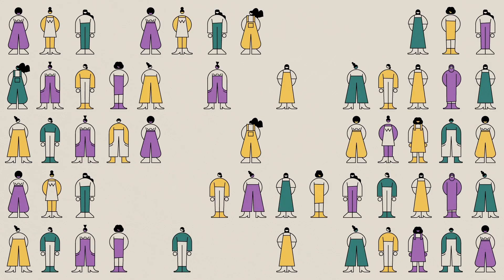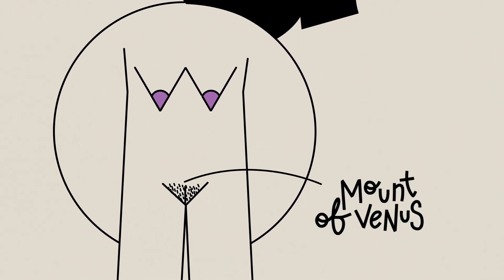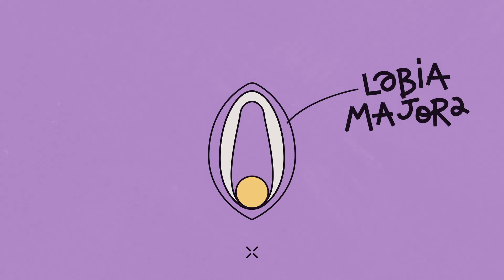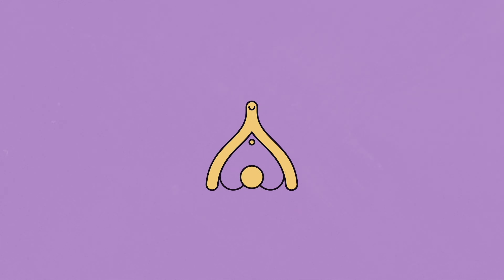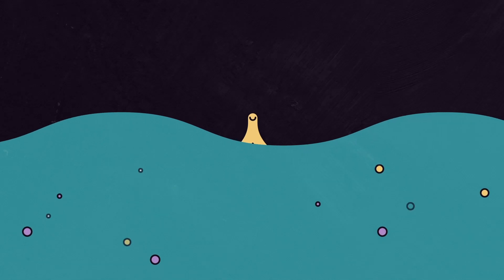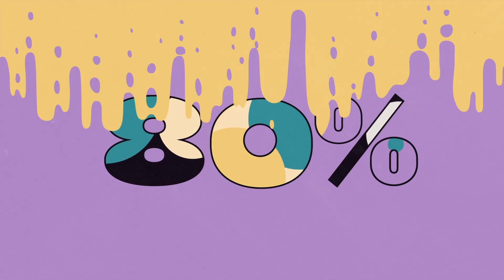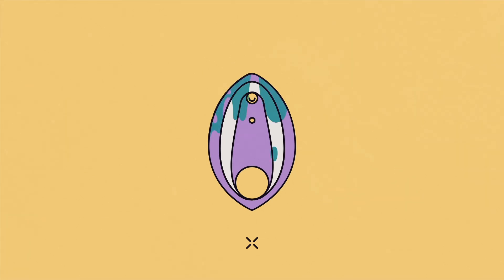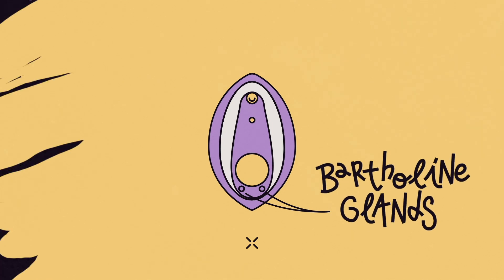Anatomy of the Vulva: What's the Difference Between Vulvas and Vaginas? | Sex Education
No more doubts! It's time to learn the difference between vulvas and vaginas, once and for all. For today's lesson, we will learn the anatomy of vulvas and vaginas. Do you know where the labia minora begins? Could you draw a vulva from memory? Don’t worry. We've got you covered.

The content of this video is meant for educational and entertainment purposes only. It is not intended as a substitute for professional medical advice, diagnosis, or treatment. Always seek advice from your physician or a qualified health provider with any questions you may have about medical conditions.